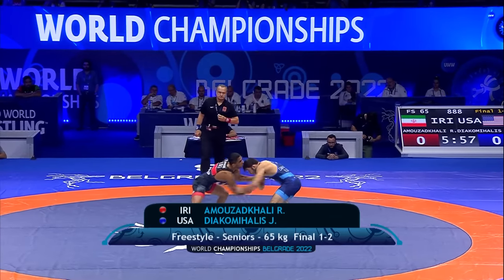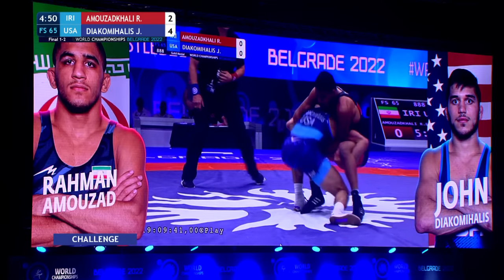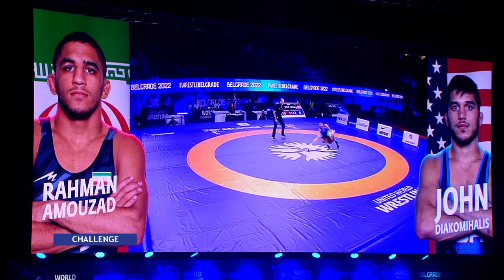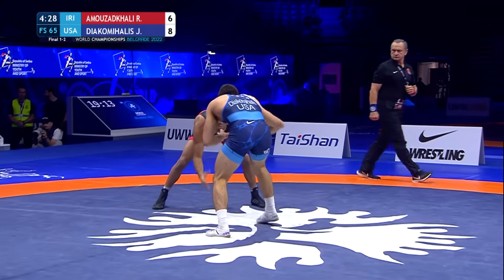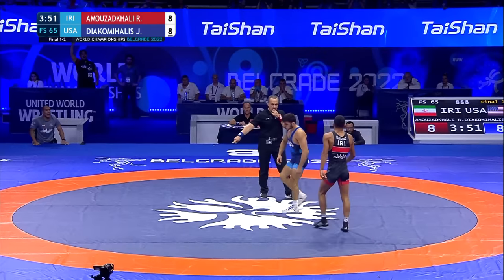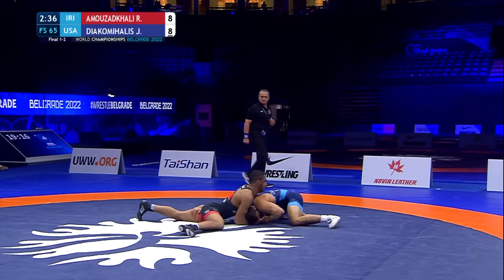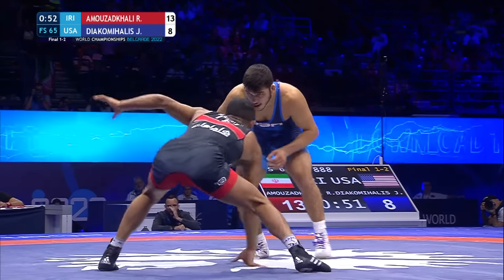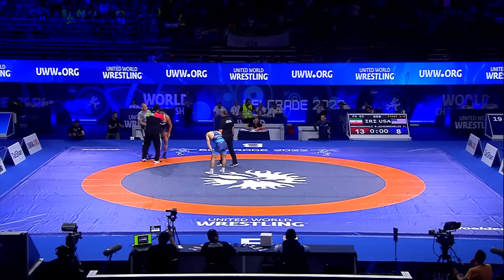Rahman Amouzadkhalili (IRI) vs John Diakomihalis (USA) - Final // World Championships 2022 // 65kg